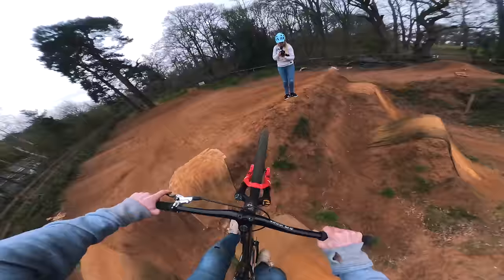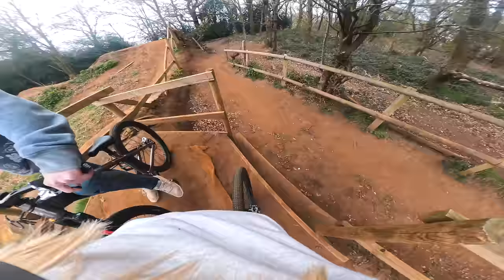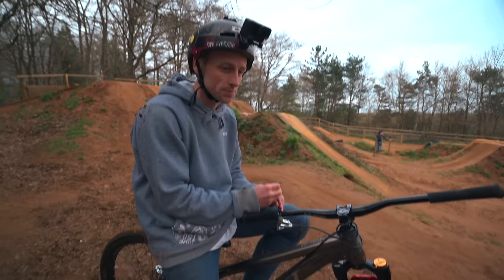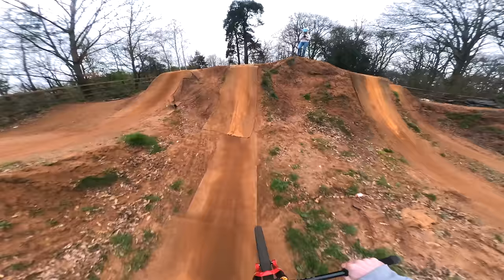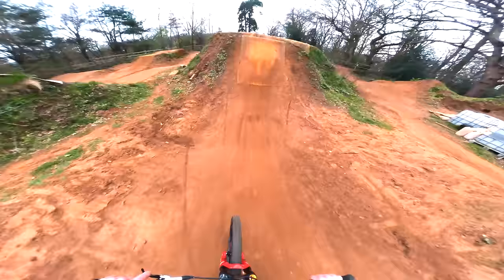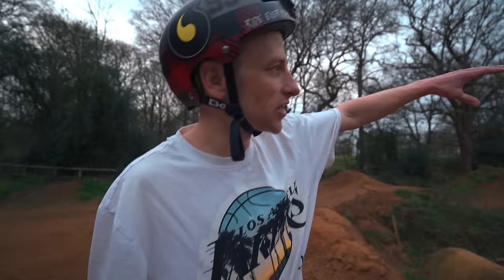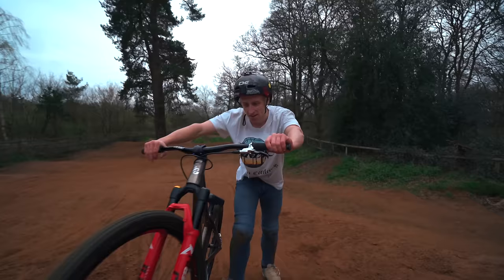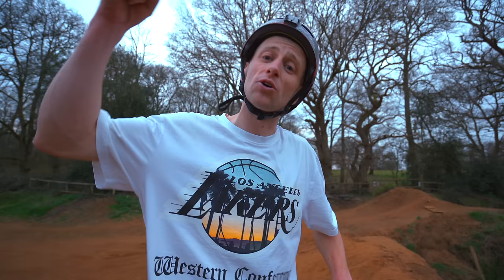HARDTAIL RIDING ON DIRT JUMPS NEVER FELT SO GOOD!!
I love riding my hardtail MTB and in this video I am at S4P bikepark shredding a perfect set of dirt jumps...

S4P is an MTB/BMX paradise offering perfect dirt jumps for all level riders starting from tabletop jumps to steep gap jumps meaning it's perfect for all different level of riders so if you are a beginner or an advanced rider there is something for everyone!

Whether you are a beginner MTB rider or Advanced there is something for everyone on my channel so sit back and enjoy!